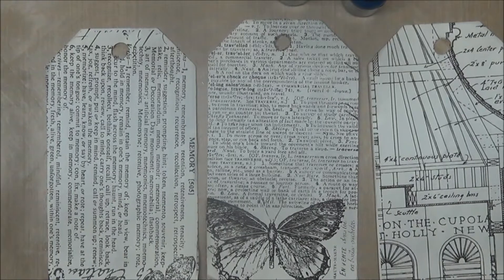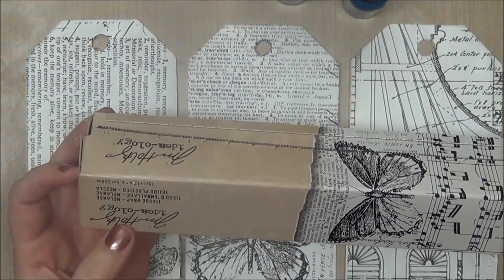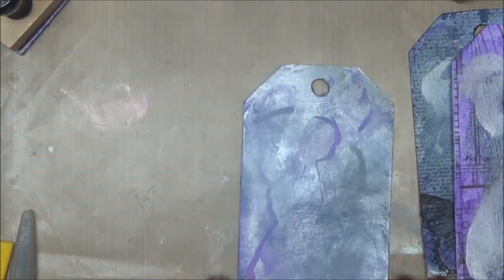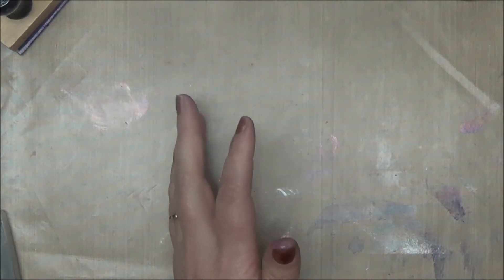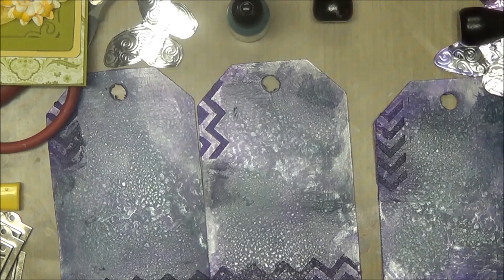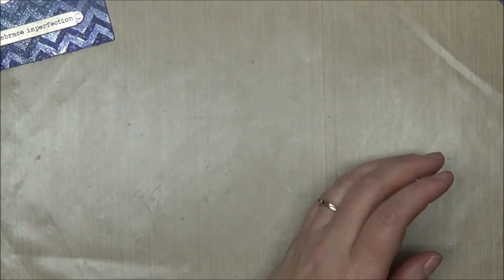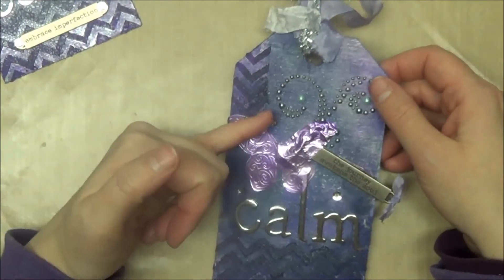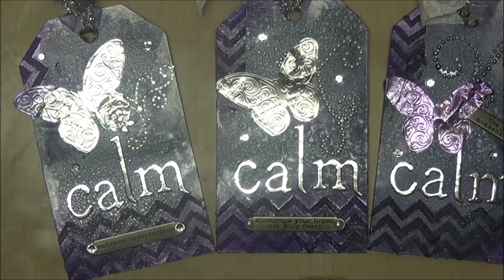"Calm" Mixed Media Tag #2 - Metallics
Cheri - John 3:16